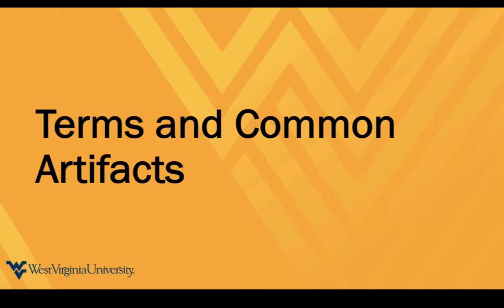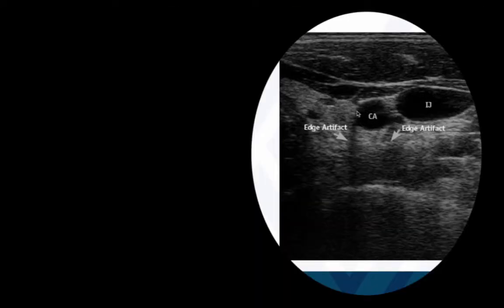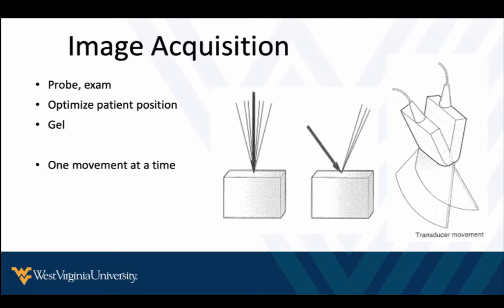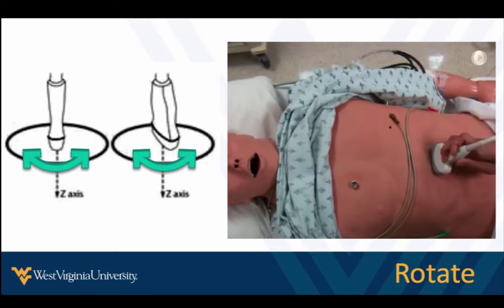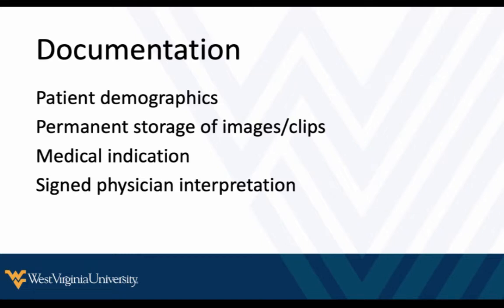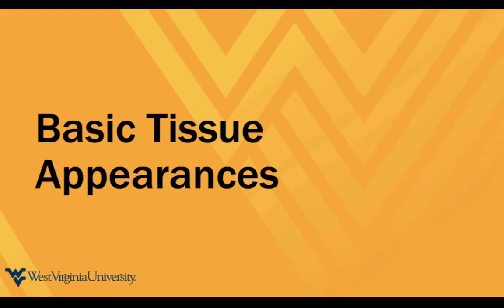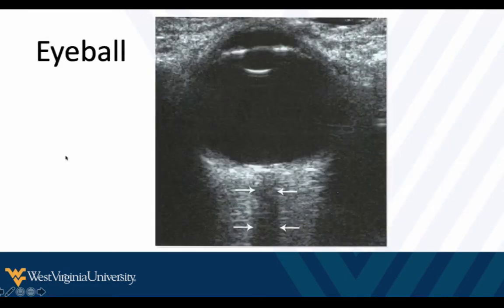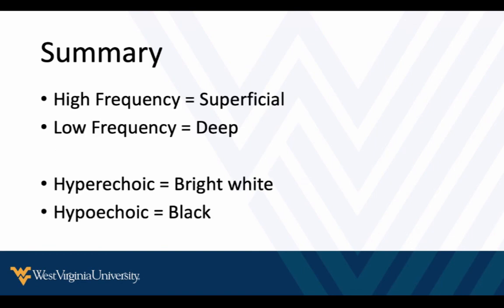Introduction to Point-of-Care Ultrasound, Part 2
Part 2/2 in this introduction to POCUS